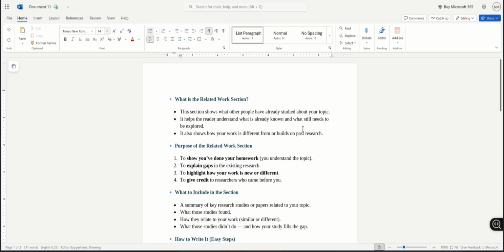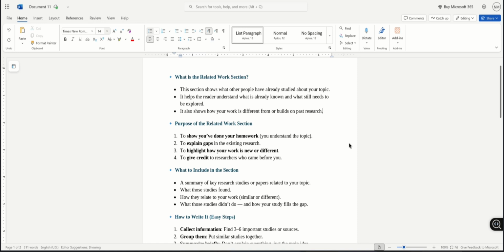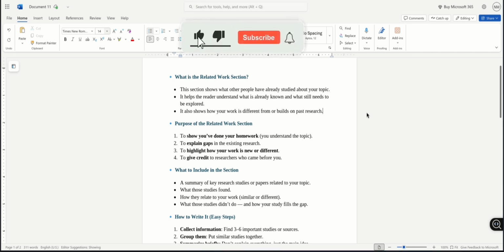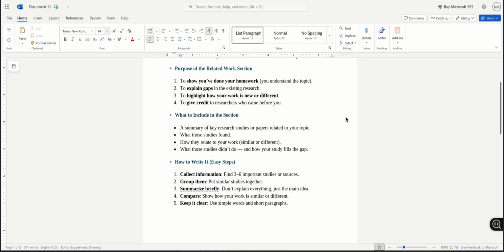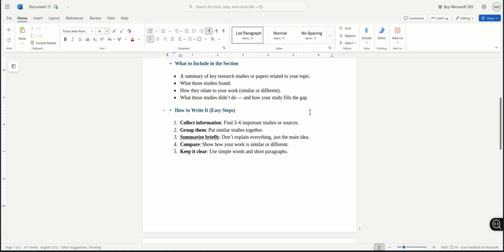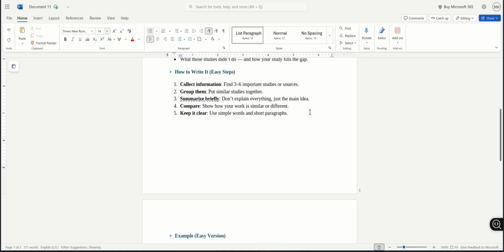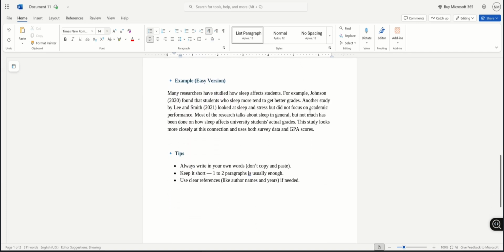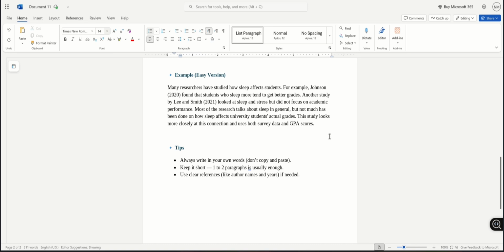How to Write the Related Work Section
How to Write the Related Work Section of a Research Paper | Simple Guide
In this video, you'll learn how to write the Related Work section in easy steps!
We explain what to include, how to organize it, and even give a simple example.

🔍 You'll learn:
✔️ What the related work section is
✔️ Why it's important
✔️ How to compare your study with others
✔️ A sample paragraph in easy English

Perfect for school projects, thesis writing, and academic research!